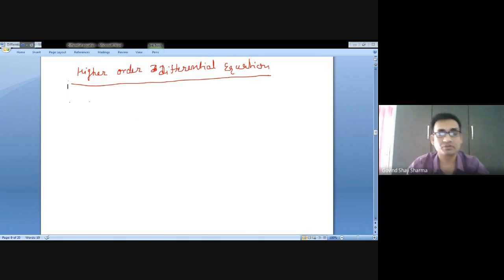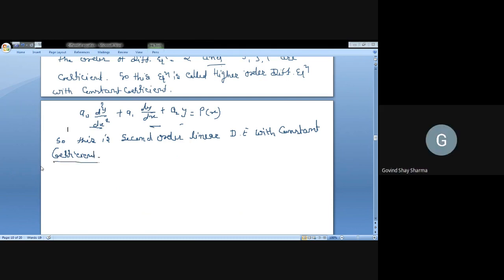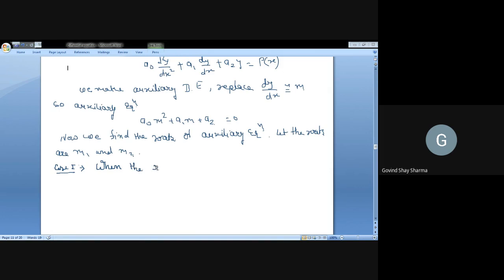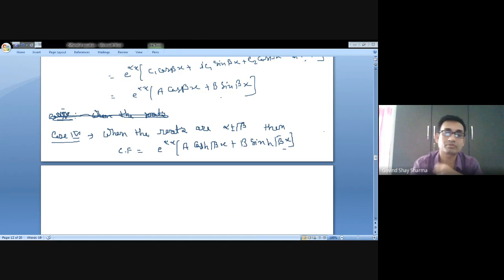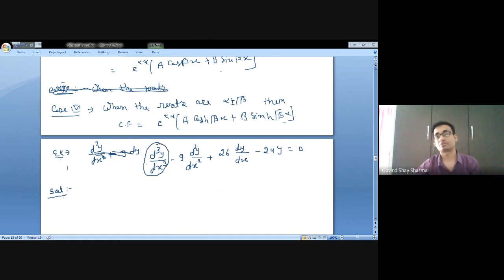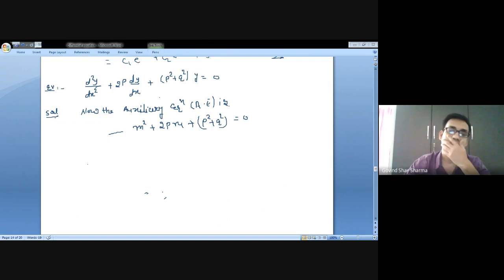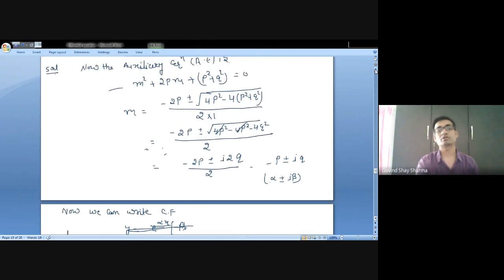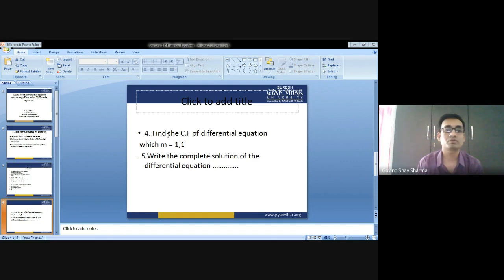Higher order linear differential equation